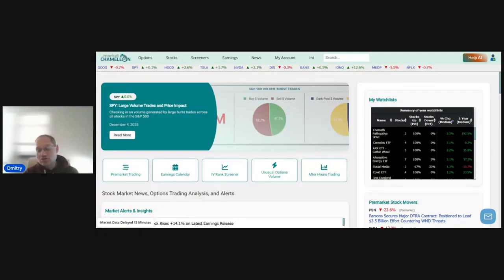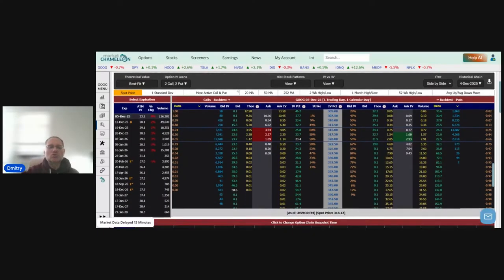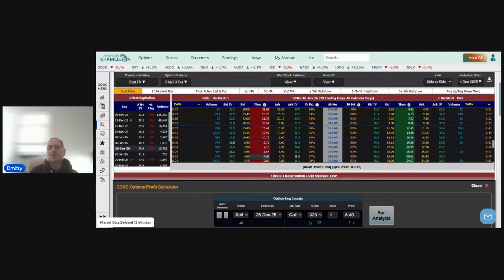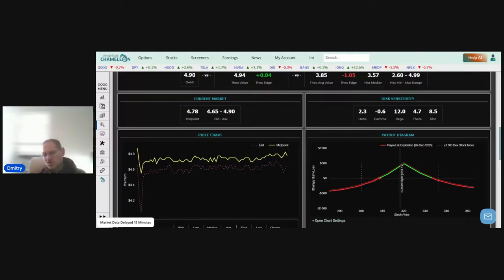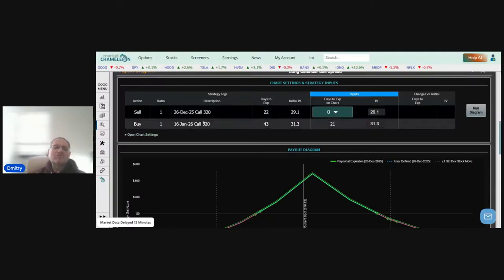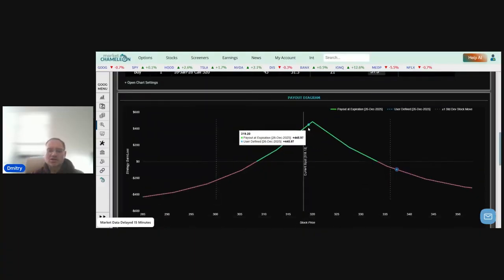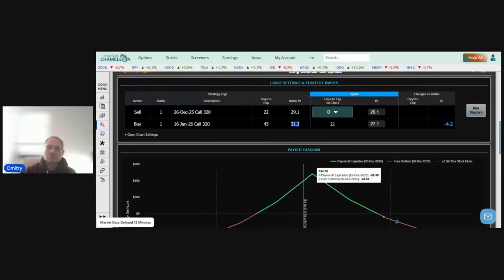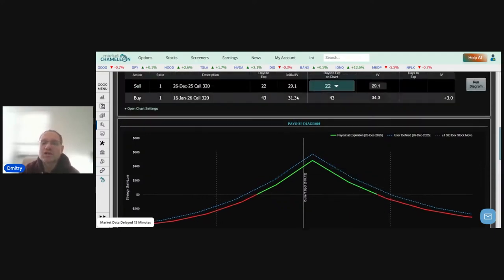How to Graph Potential Payouts for Calendar Spreads Easy Options Tutorial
Mastering Calendar Spreads: Visualizing Payouts & Risk
Calendar spreads (also known as "time spreads") can be complex because they involve two different expiration dates. In this Market Chameleon Webinar, we demonstrate how to simplify this process using professional-grade visualization tools.

Learn how to accurately graph potential payouts and see exactly how your trade might perform as time passes and volatility shifts.

🔍 What You’ll Learn in This Tutorial:
The "Front-Month" Payoff: See how to plot projected outcomes specifically at the expiration of your short-dated option.

Dynamic Assumptions: Learn to adjust key variables—such as Implied Volatility (IV), price targets, and Time Decay (Theta)—to see how they impact your P/L.

Scenario Analysis: Compare multiple outcomes side-by-side to understand the "What If" of every trade.

Risk/Reward Assessment: Evaluate your breakeven points and maximum profit potential before putting capital at risk.

🛠️ Featured Tool:
Follow along with the exact tool used in this video here: 👉 Market Chameleon Option Chain & Analysis

🕒 Timestamps:
0:00 – Introduction to Calendar Spread Payouts 0:45 – Setting up the Calendar Spread Tool 02:30 – Plotting Payoffs at Front-Month Expiration 05:15 – Adjusting Volatility & Price Target Assumptions 08:00 – Side-by-Side Scenario Comparisons 11:45 – Final Risk Management Tips & Conclusion

💡 Why Use This Strategy?
Calendar spreads are a powerful tool for traders looking to capitalize on time decay while maintaining a defined-risk profile. However, without a payout graph, it’s difficult to see your "valley of death" or your peak profit zones. This webinar bridges that gap with data-driven visuals.